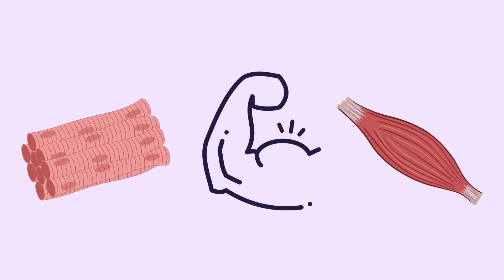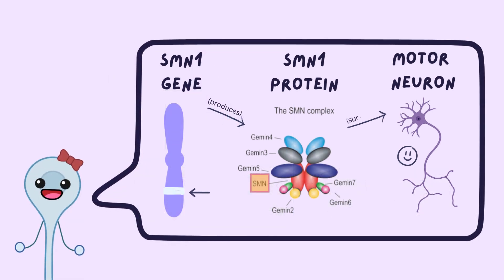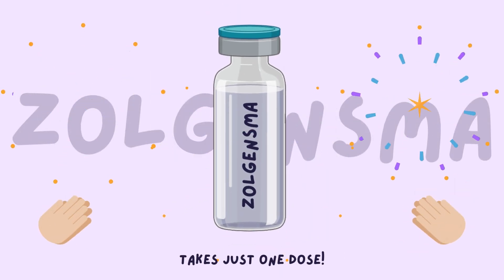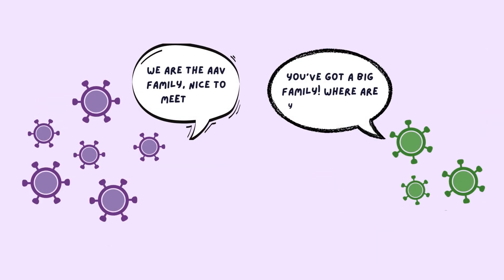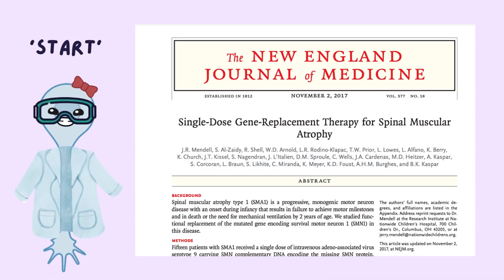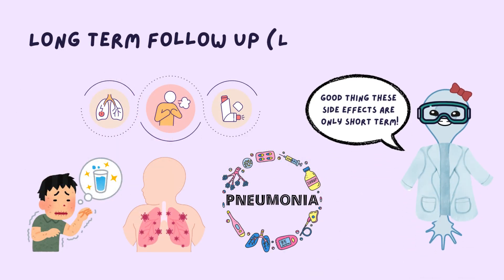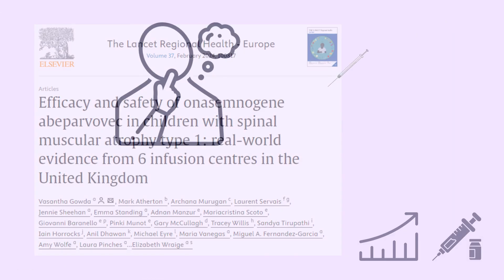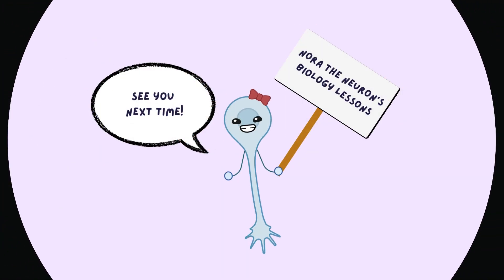(TMM3104) The Miracle of ZOLGENSMA: Treating Spinal Muscular Atrophy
Video Producers: K. Yunusov, H. Yezihalem, M. Dutta, A. Morton, K. Connolly

Audio and Graphics Credits: Canva, TopMediAI Text to Speech, BioRender